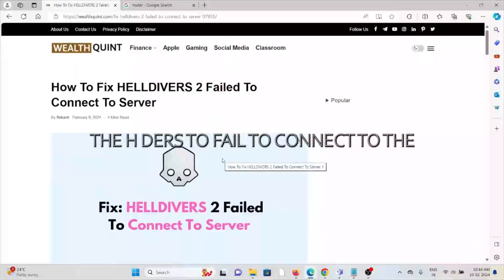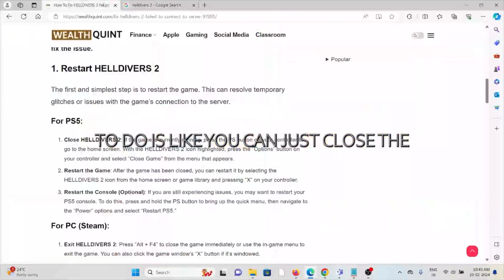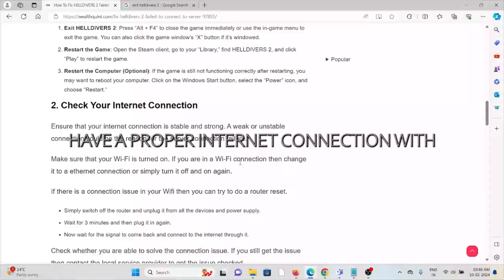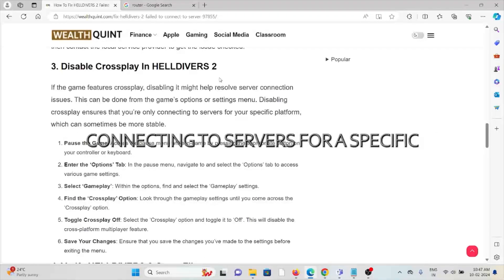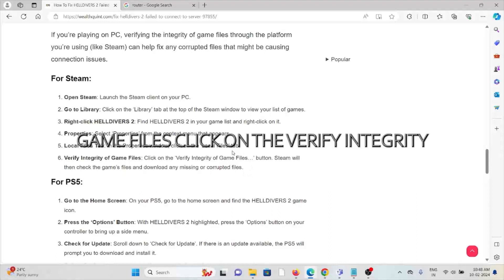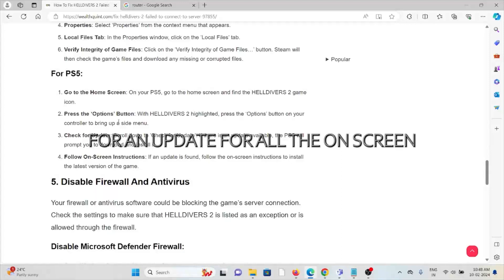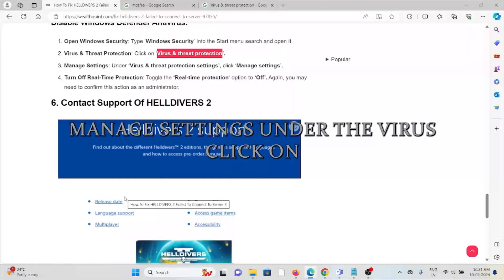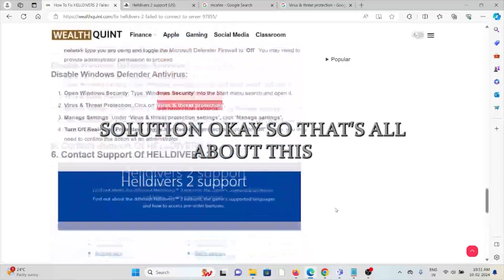HELLDIVERS 2 Failed To Connect To Server Status PS5/ PC and How To Fix !! 100% Working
How To Fix HELLDIVERS 2 Failed To Connect To Server !! 100 %Working
helldivers 2 failed to join game lobby
In this video, learn the best and most effective ways to fix Helldivers 2 Unable to Establish Connection error on PC/PS4/PS5/Xbox